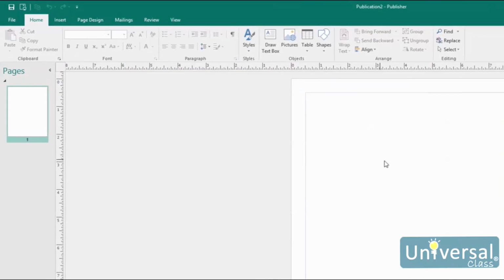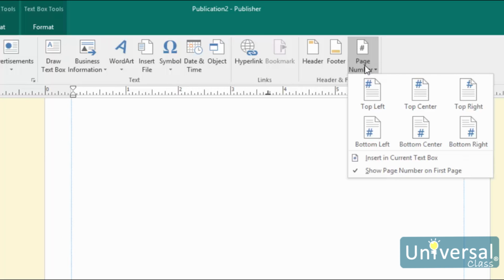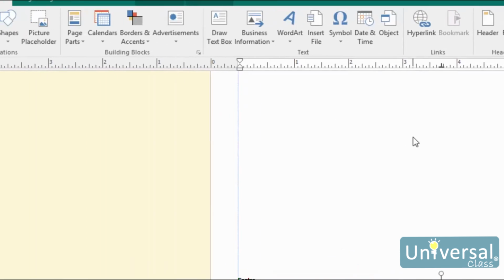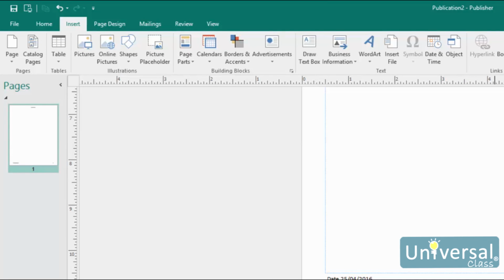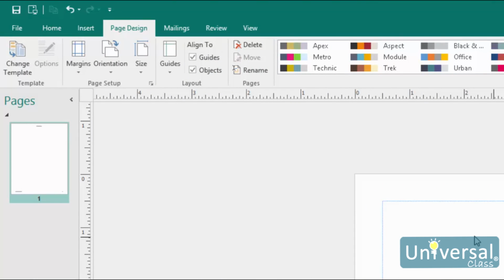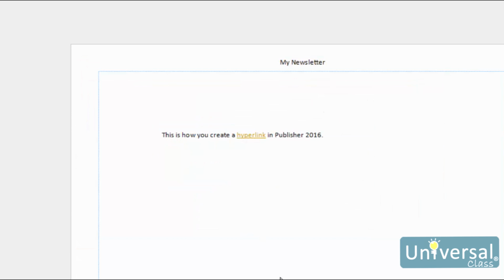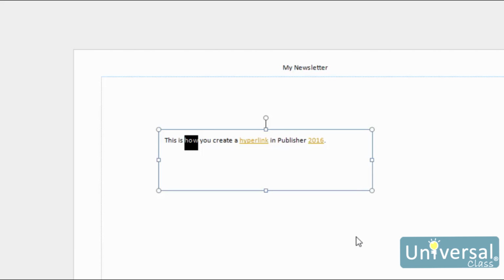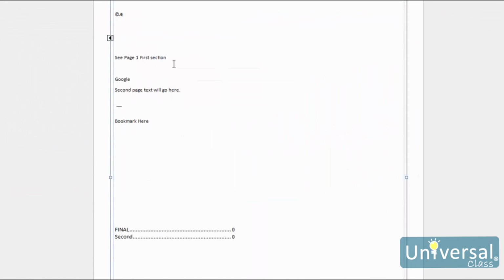Lesson 14: Further Customizing Your Publication - Microsoft Publisher 2016 Course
How to customizing a publication in Microsoft Publisher 2016.